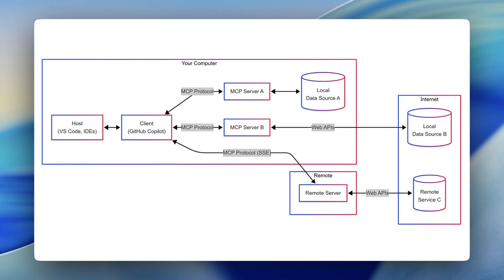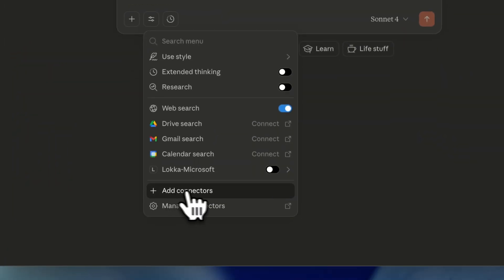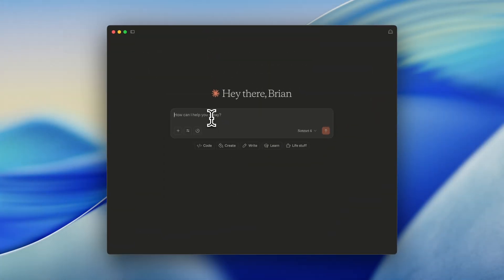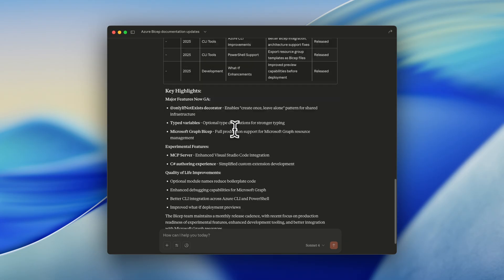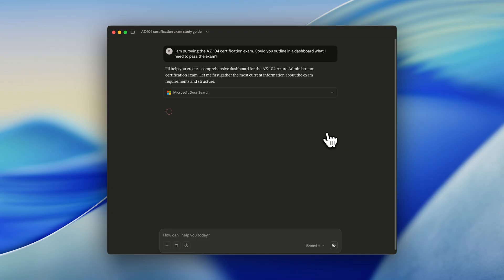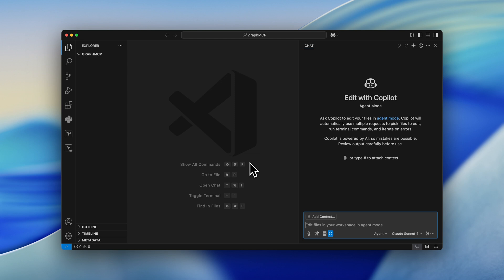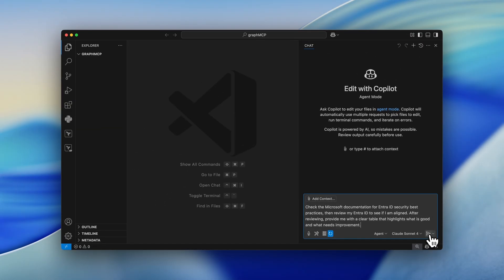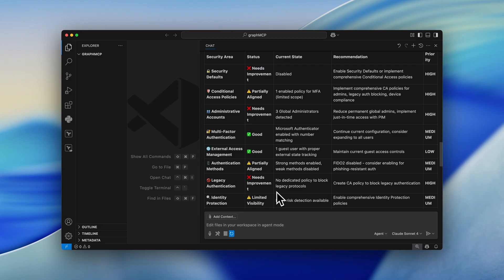Why You Should Start Using Microsoft Learn MCP Today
The way we learn is changing quickly. In the past we relied on manuals and static documentation, but today we expect direct and interactive answers to our questions. Microsoft Learn already provides a rich collection of knowledge, training paths, and exam guides. But what if you could unlock this content not only through the portal but also directly inside an AI assistant or your own applications? With the Model Context Protocol (MCP) that becomes possible. MCP makes it easy to connect external sources such as Microsoft Learn with AI systems. This opens the door to a new style of learning that is conversational, contextual, and always within reach. 😍